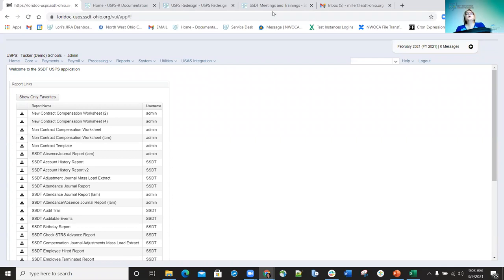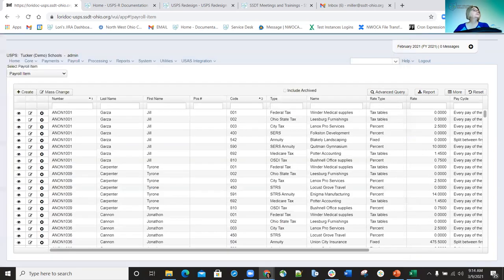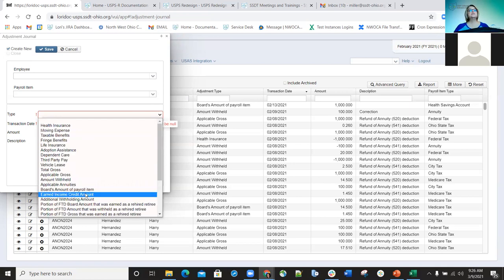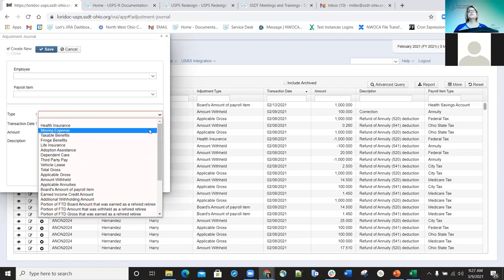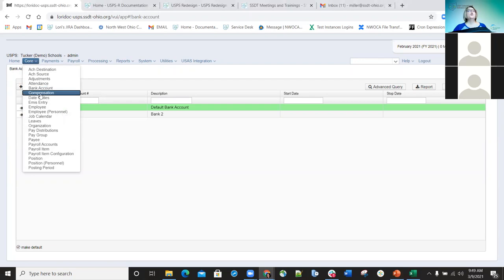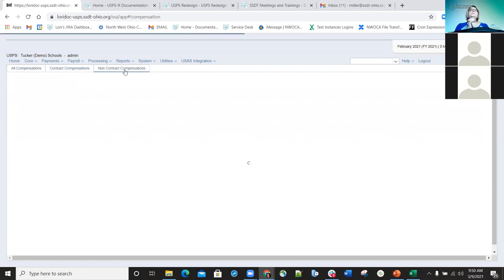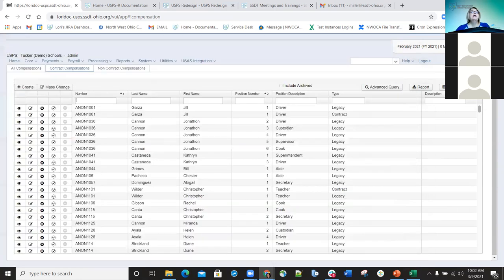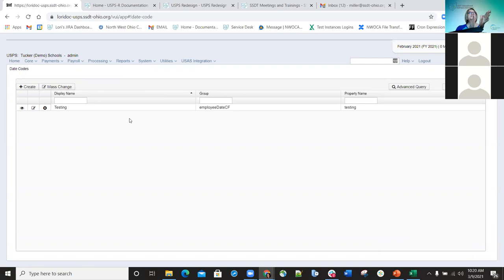USPS-R Overview 2021 - Day 1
Train-the-trainer session with ITC fiscal support staff.  Day 1 covered Home and Core menu as well as the Employee Dashboard.